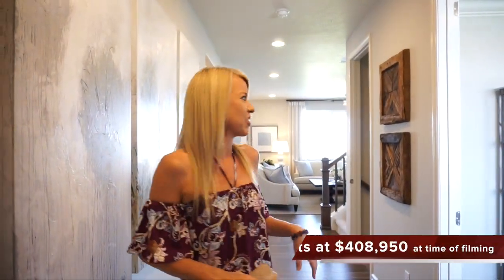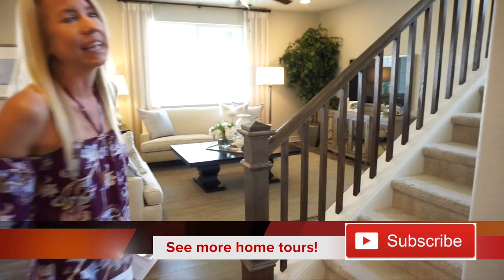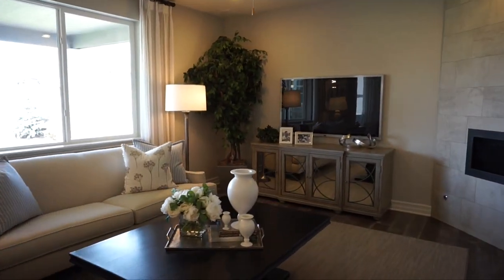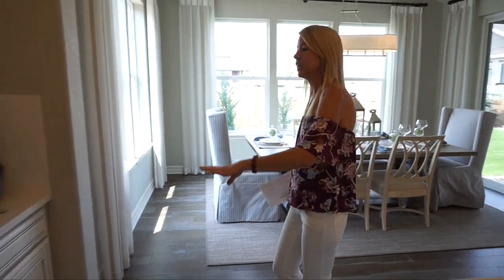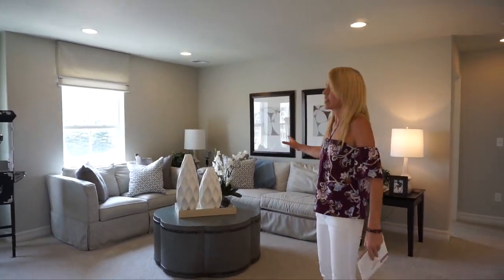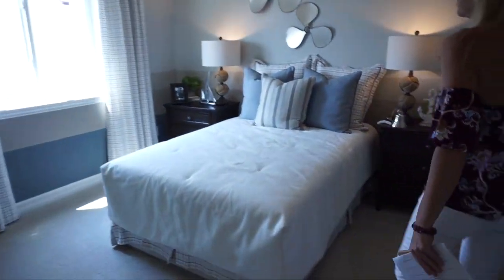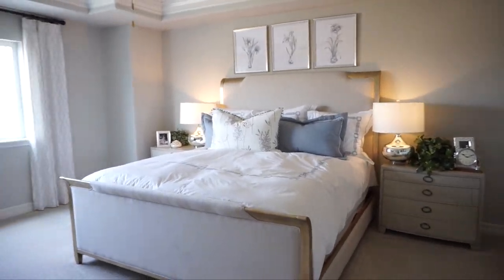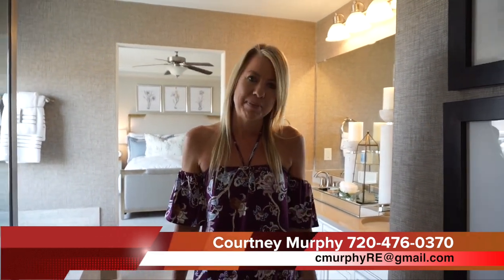New Homes in Brighton Colorado - Hemingway Model by Richmond at Brighton Crossings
Brighton, Colorado Real Estate
Shopping for a new home in Brighton, Colorado?  Be sure to take a trip out to the Brighton Crossings neighborhood where you have your choice of several home builders to choose from.
Richmond American Homes is one of those builders.  Richmond is offering homebuyers the choice of four different floor plans at Brighton Crossings.  And with prices starting in the high 300's, it's worth a look!
This video takes you on tour of the Hemingway model home.  This is the largest floor plan offered in the community.  This 2,551 square foot home can be customized to include 4-6 bedrooms and 2.5 to 4.5 bathrooms.
To see this home in person or for help in finding your new home in the Denver area contact Courtney Murphy at or . Courtney is a Denver metro Realtor and long time resident of the area with ample experience in both resale and new built home sales.

Denver Real Estate Market Update | January 2022